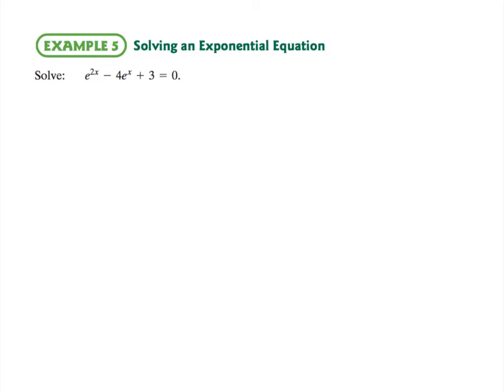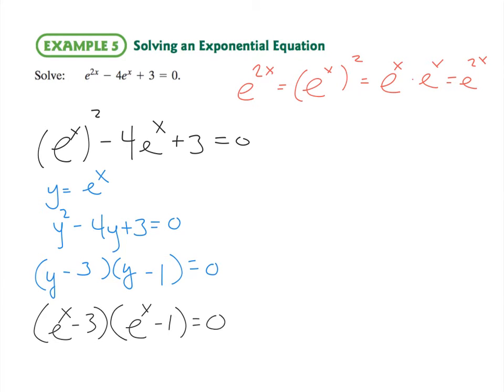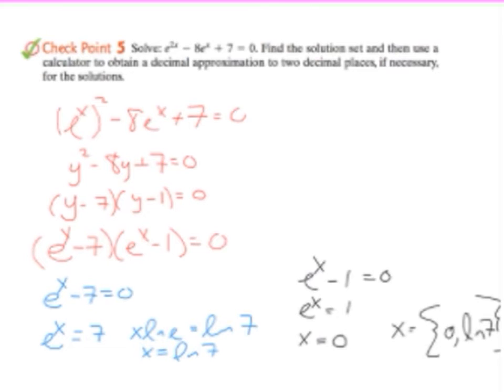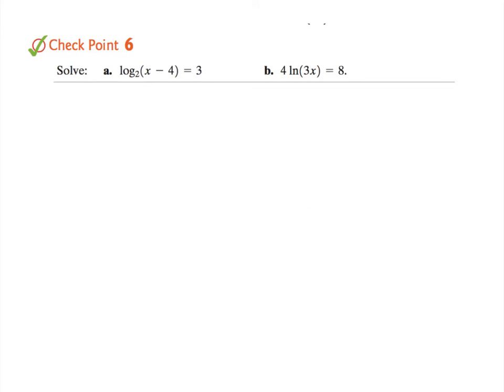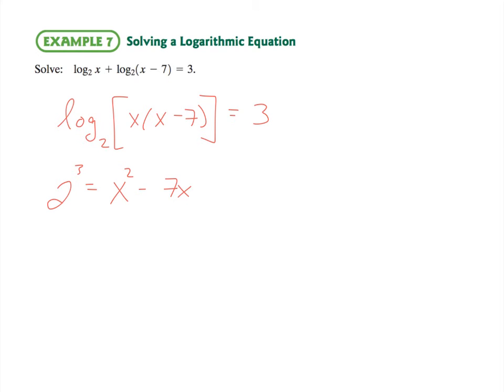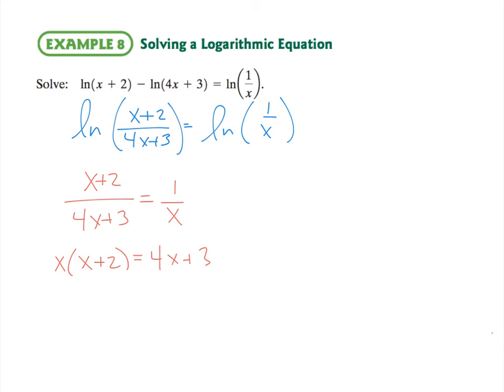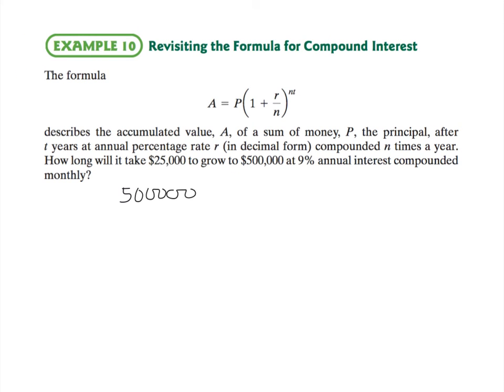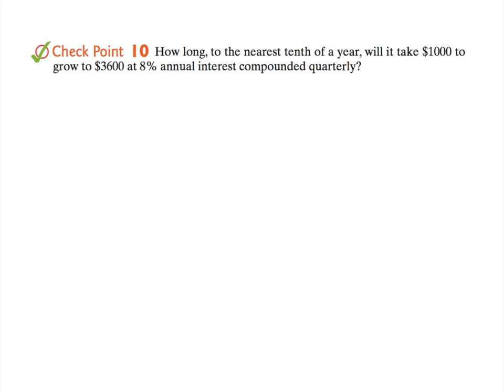Section 3 4 Part 2